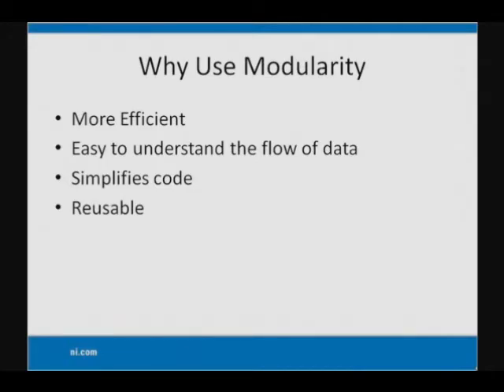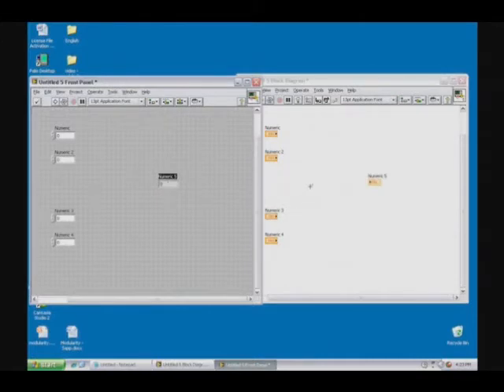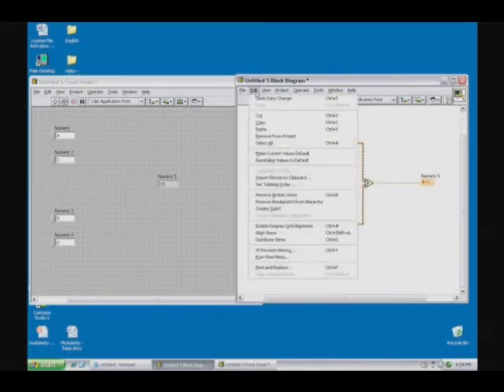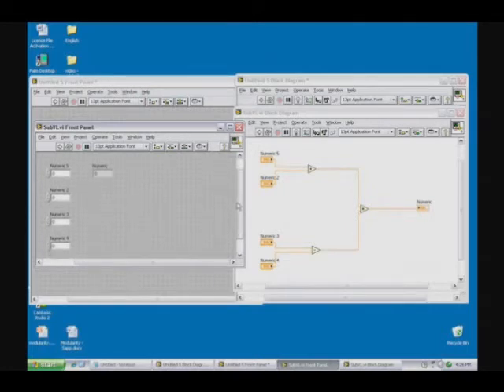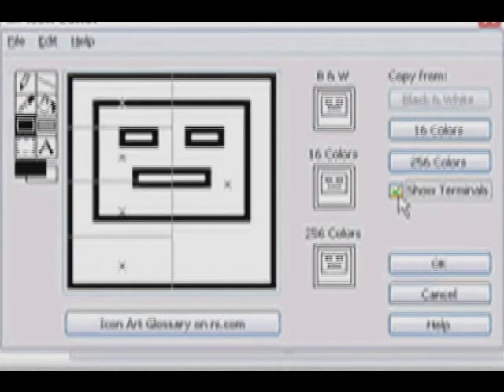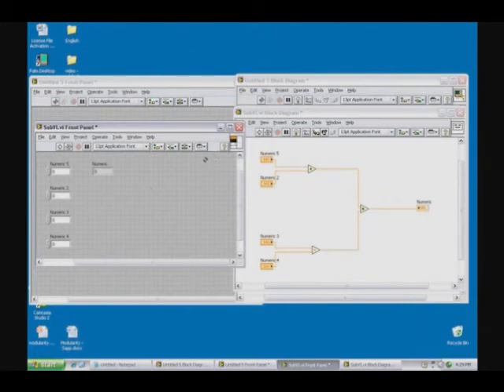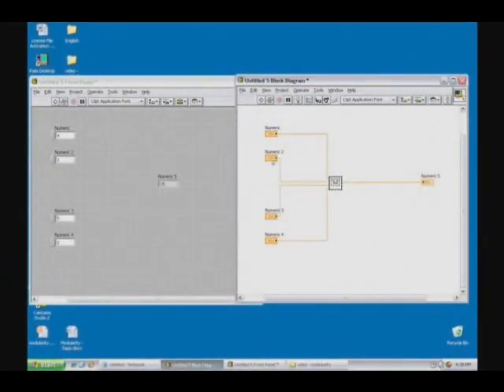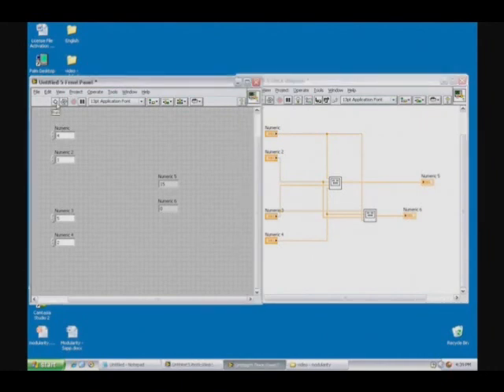Module 2: SubVIs